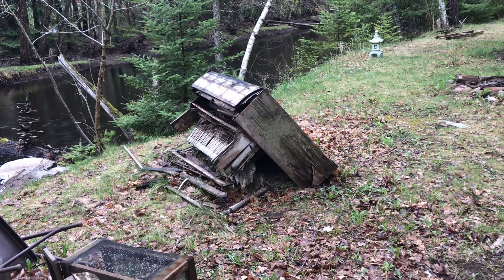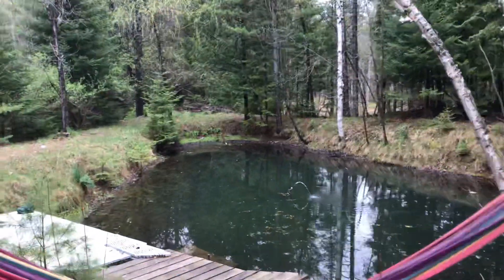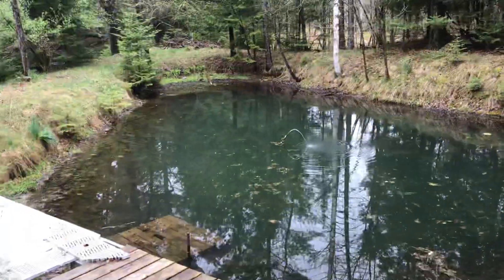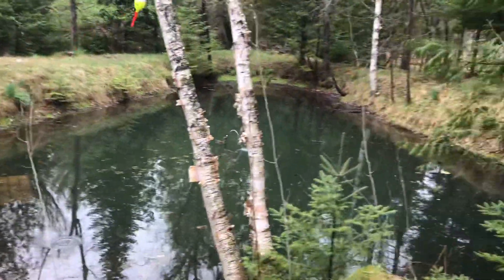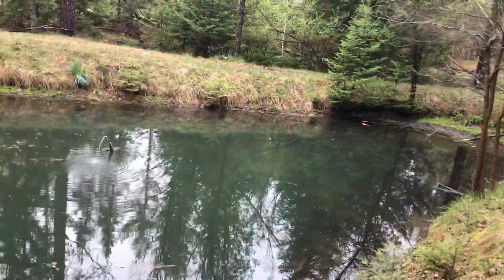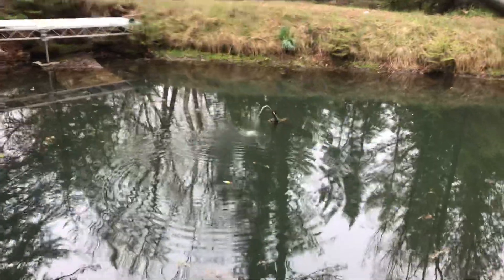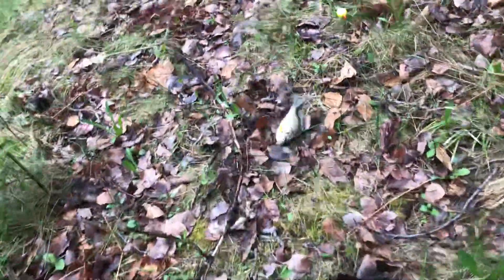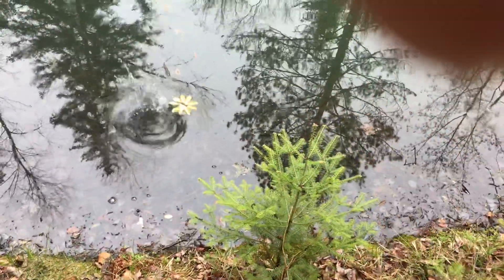The Worst Piano, my Pond and a bluegill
A little view of my backyard showing my pond and a quick and successful fishing trip.